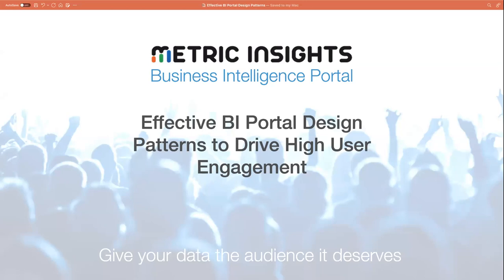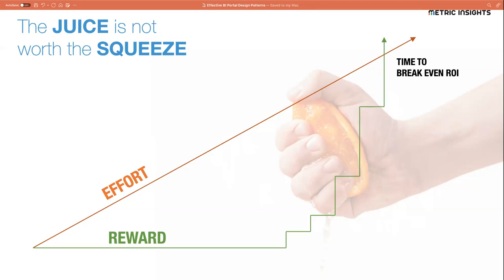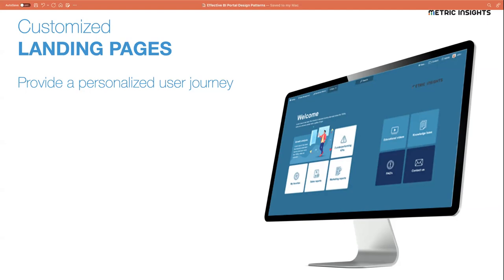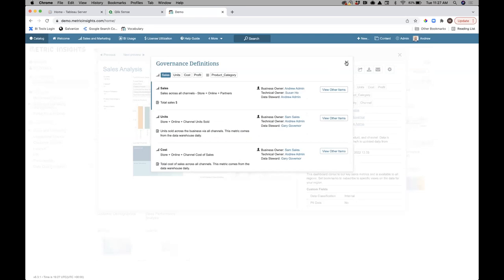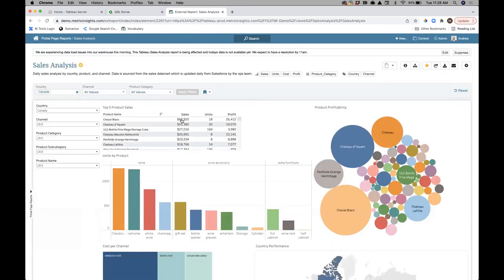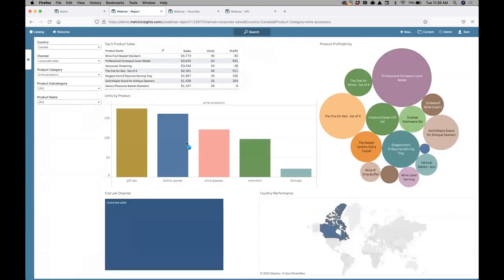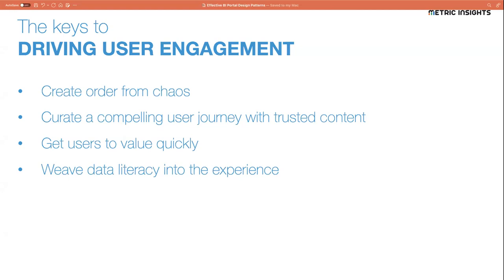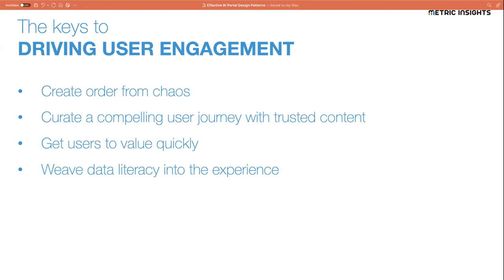Effective BI Portal Design Patterns to Drive High User Engagement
A well-designed BI Portal can be transformational by dramatically boosting user engagement with analytics. Providing a highly tailored user experience helps users cut through the clutter in the reporting environment and engage with the right analytics to drive good decision-making.

This webinar will outline the top drivers for poor BI engagement and will present portal page design patterns that:

    1. Streamline the experience of working across many dashboards
    2. Enable efficient top-down exploration of KPIs across multiple dashboards
    3. Deliver context required for data literacy together with analytics

Specific examples will be shared for each design pattern to illustrate how the Portal page design is effective in creating a delightful user experience that delivers high BI user engagement.